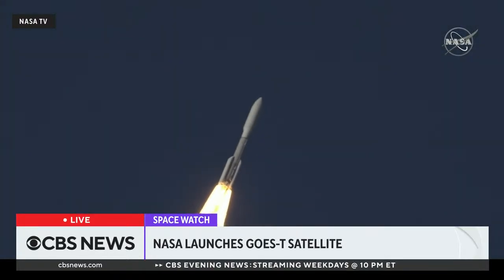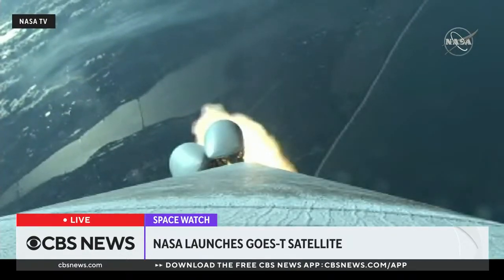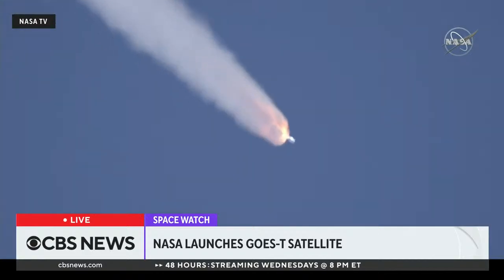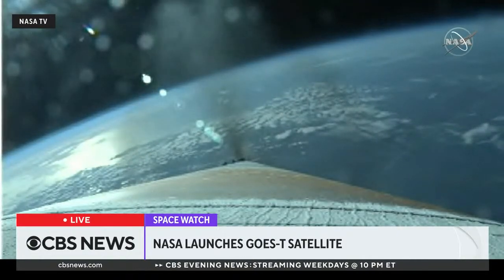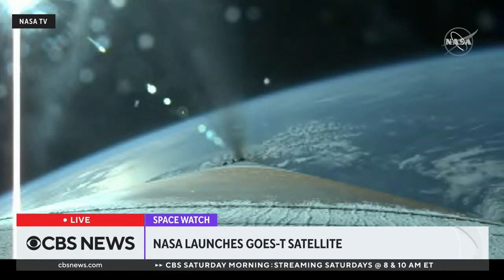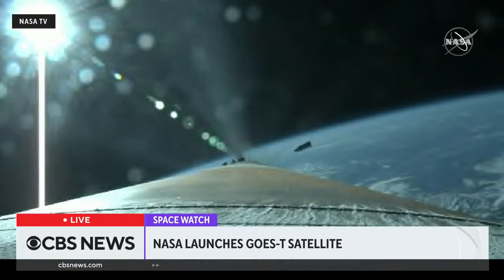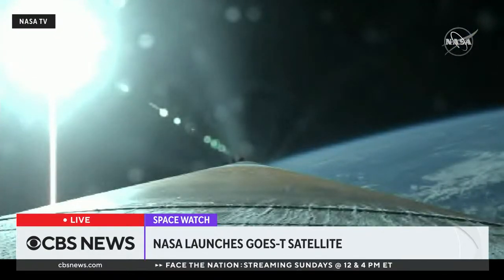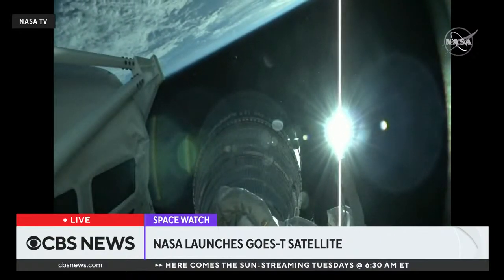NASA launches new weather satellite from Cape Canaveral, Florida | full video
NASA launched National Oceanic and Atmospheric Administration's newest environmental satellite, GOES-T, on Tuesday from Cape Canaveral Air Force Station in Florida. The GOES-T will be the third in a series of satellites that will provide "advanced imagery and atmospheric measurements, real-time mapping of lightning activity, and monitoring of space weather," the NOAA says.